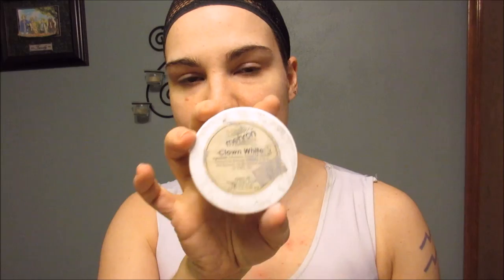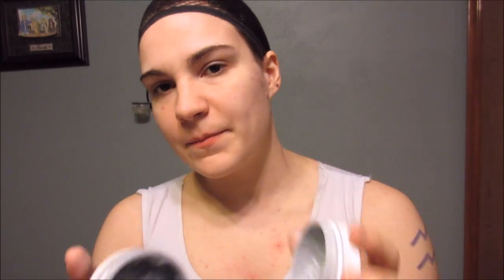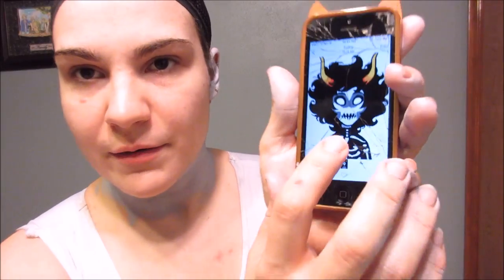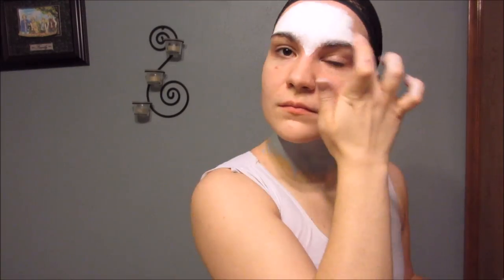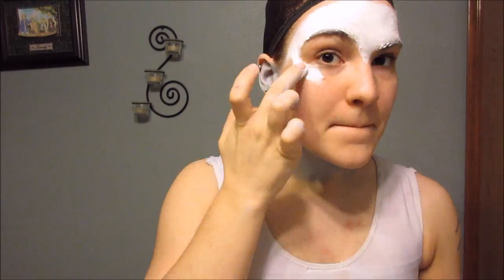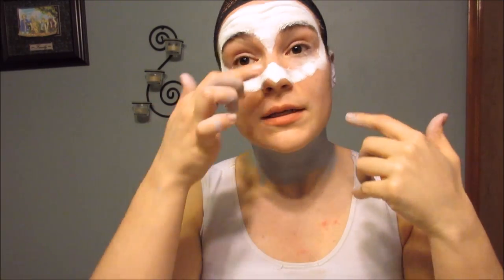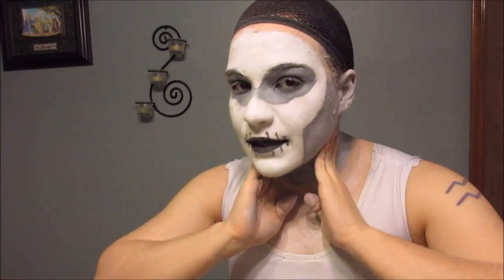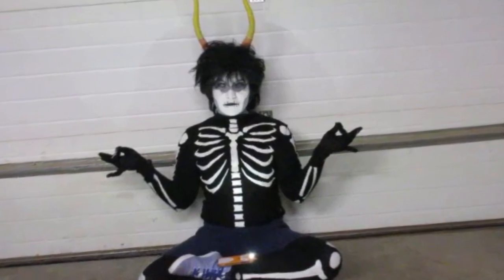Kurloz Makara - Makeup Tutorial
KE shows how she applies her Kurloz cosplay, from Homestuck, troll paint!